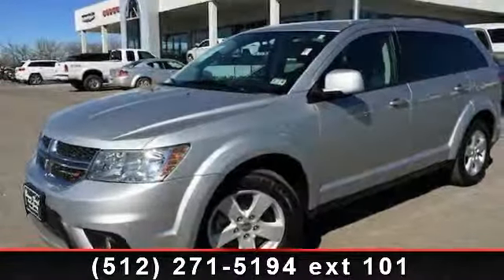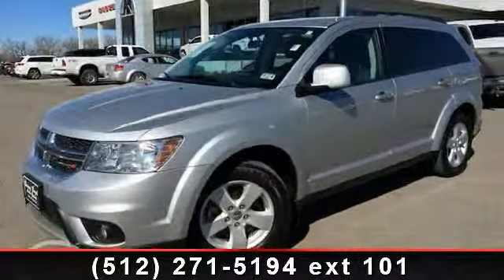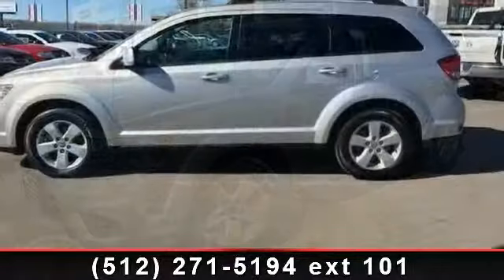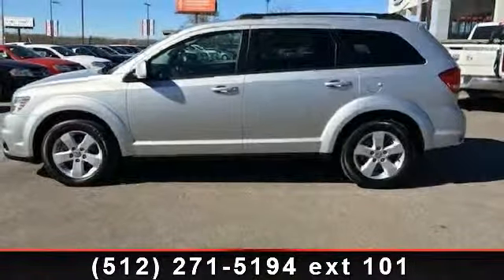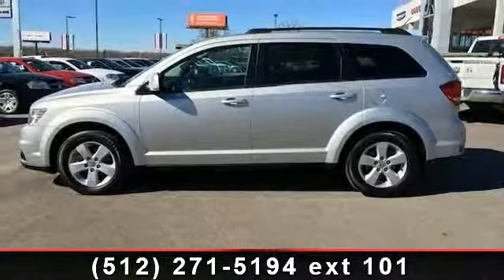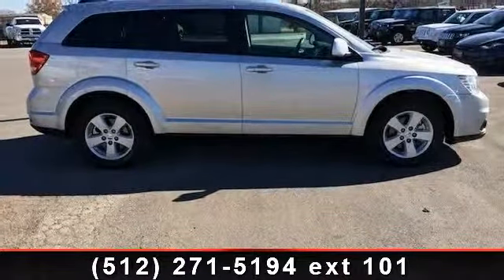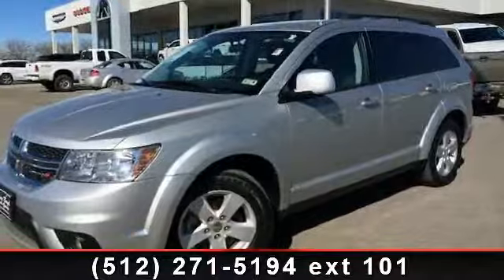2012 Dodge Journey - Benny Boyd Bastrop - Bastrop, TX 78602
This 2012 Dodge Journey MNSTRT is a 1 Owner, has a Clean CarFax History report! Premium Sound with iPod/Aux Connections. It has Sporty Bucket Seats and 3rd Row Seating. Easy to use Steering Wheel Controls. Power Windows, Locks, Tilt  and  Cruise. Smooth Automatic Transmission. Deep Sporty Tint and 17' Factory Alloy Wheels.  Contact the Internet Department to Receive This Special Internet Pricing  and  a Haggle Free Shopping Experience!! VIN 3C4PDCBG6CT314533